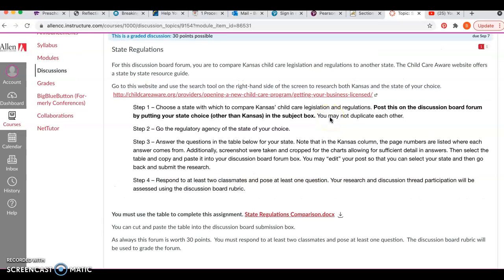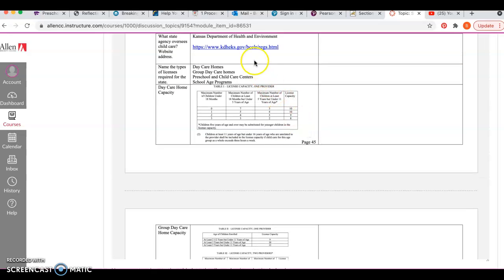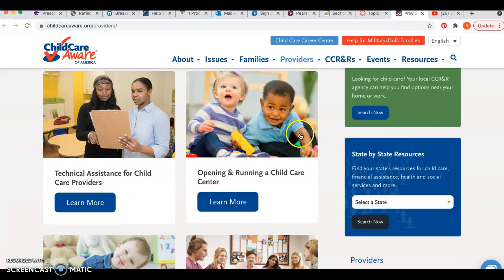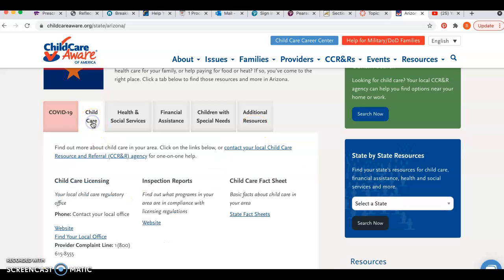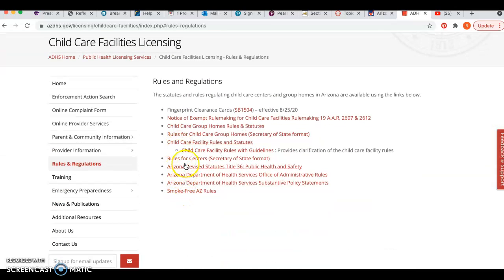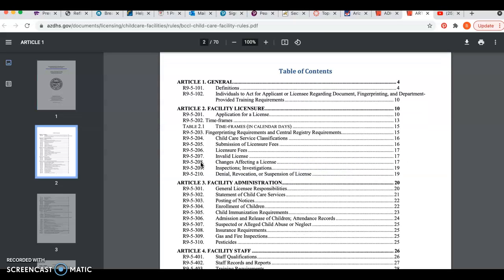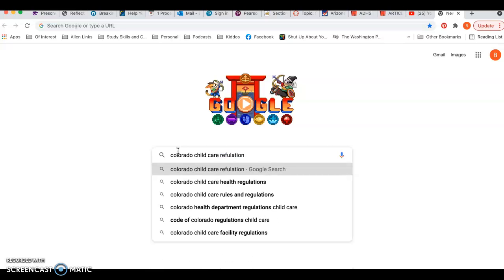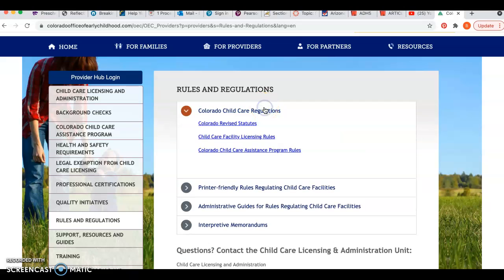ECE102 State Regulations